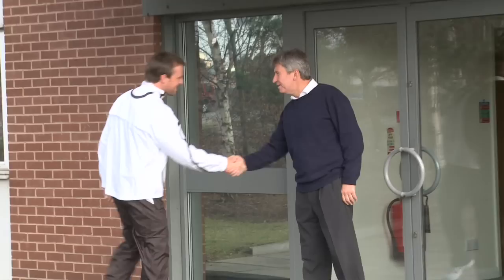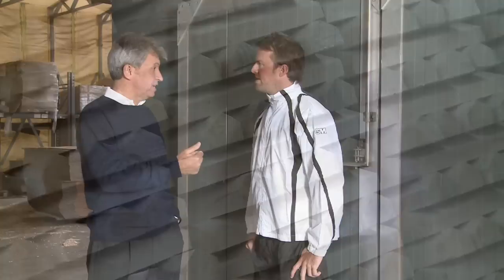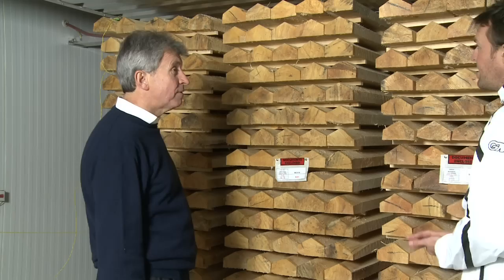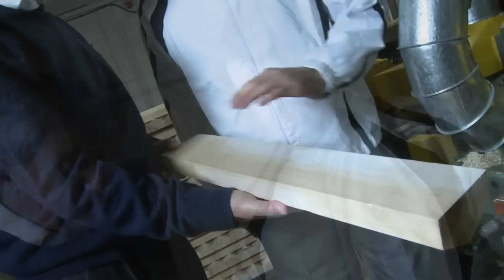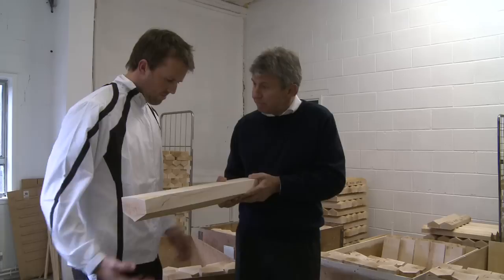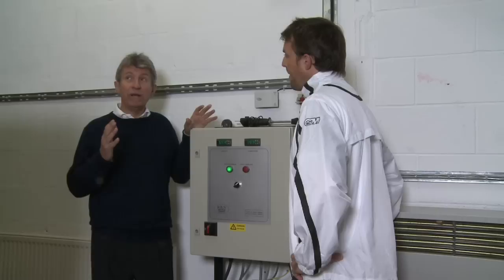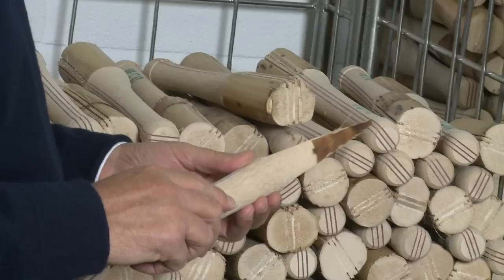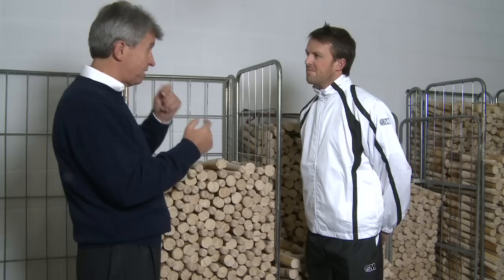The Art of Bat Making - Gunn & Moore - Part 1 - Preparation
Gunn & Moore Cricket bat factory tour with Graeme Swann (England & Notts) - Making Cricket Bats - Wood Preparation - See Related Videos in Playlist

Peter Steward,
Grantham based videographer, editor, cameraman, film maker, photographer, graphic designer, 3D animator
Aquarius Creative Ltd